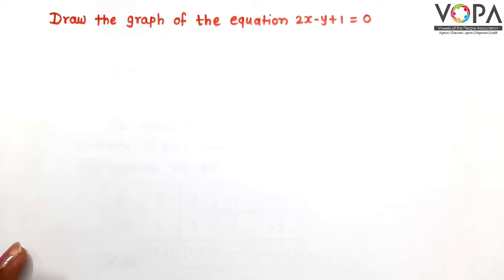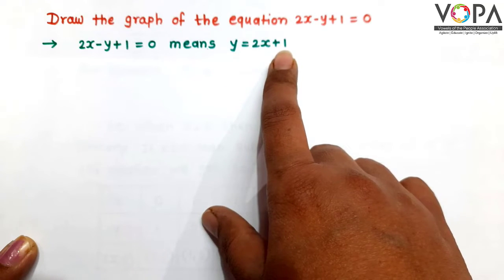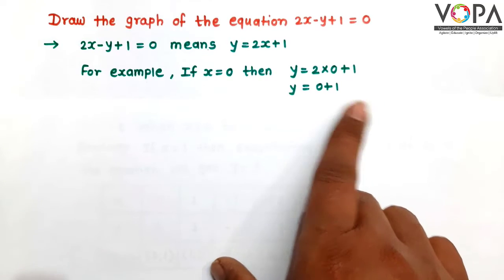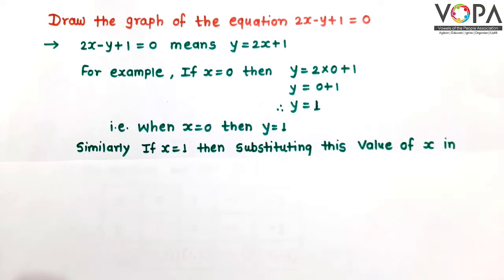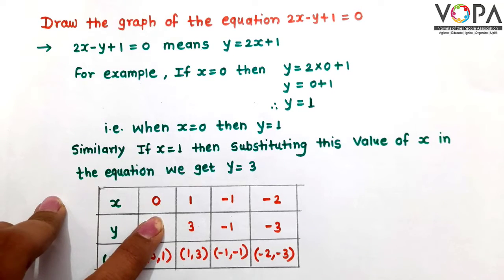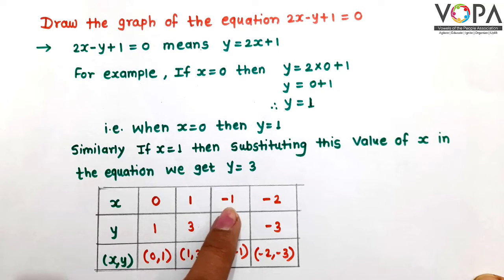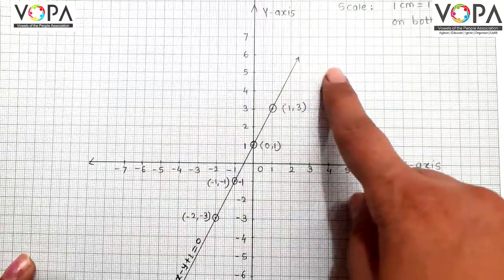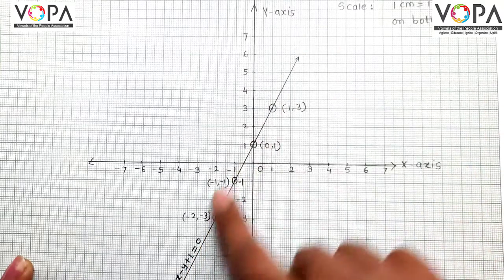9th | Semi | Math’s | Co-ordinate Geometry | V6 | V-School